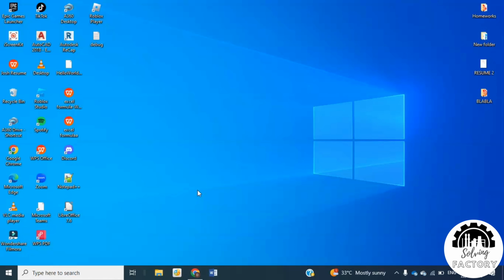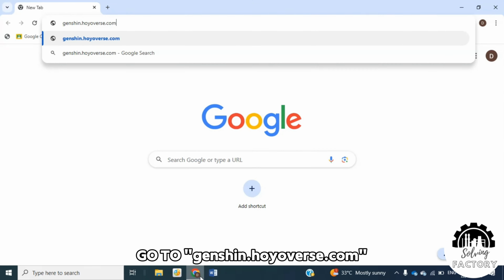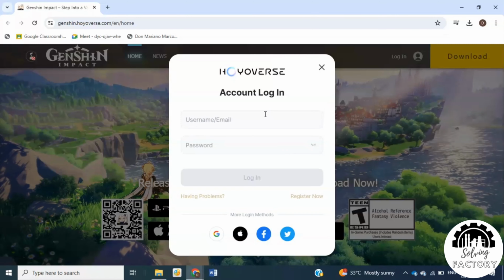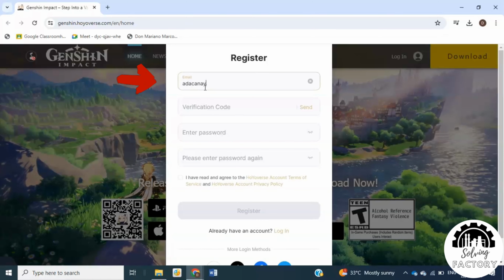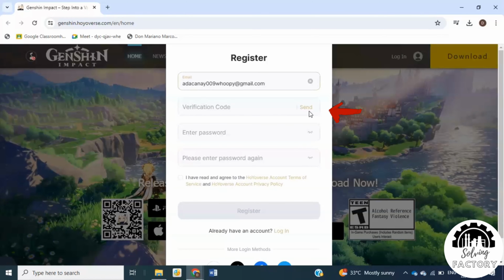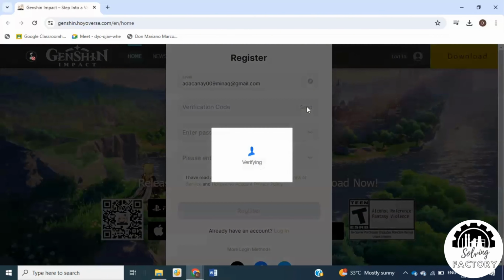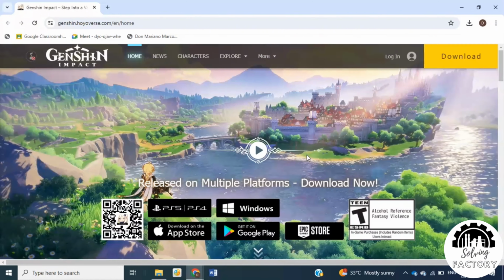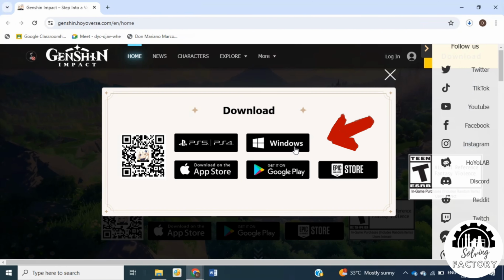How To Download Genshin Impact on Pc